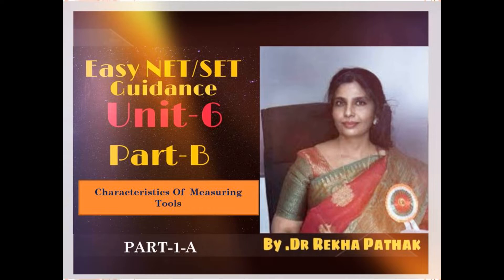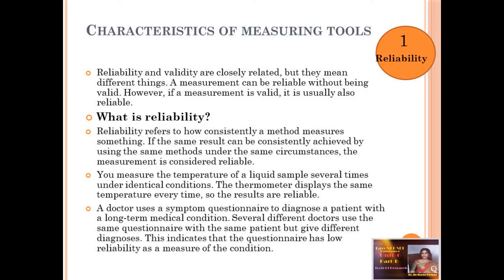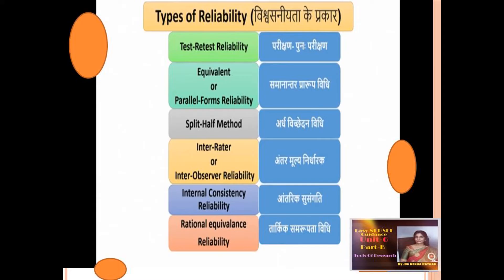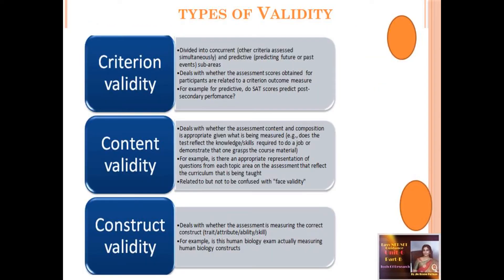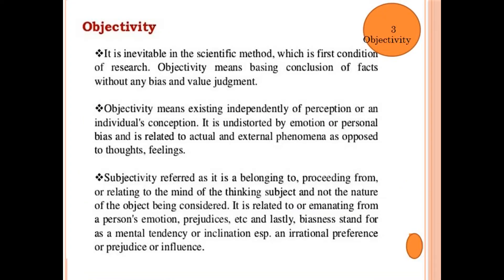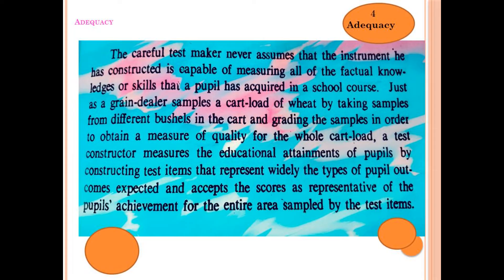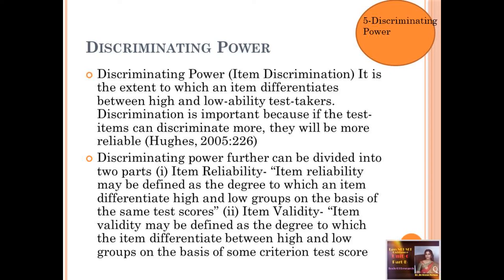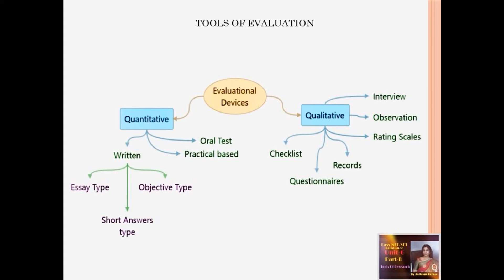Easy SET NET Guidance Part I by Dr Rekha Pathak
Easy NET-SET guidance Part-I on the Tools of Research by Dr. Rekha Pathak